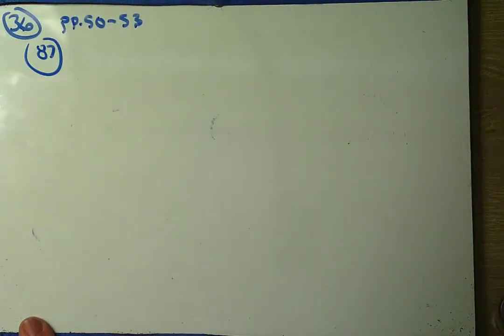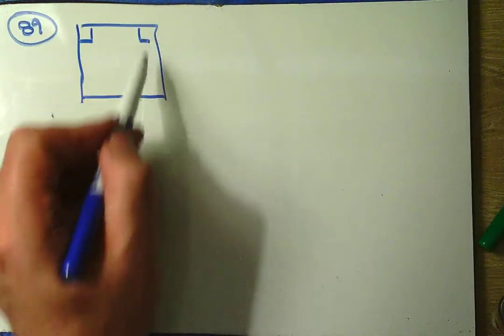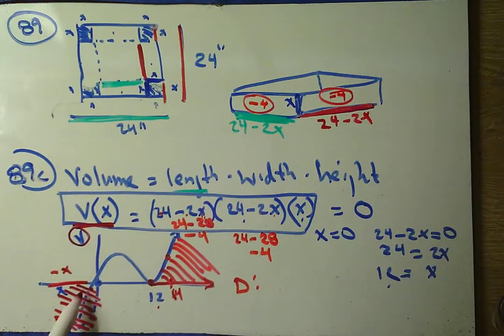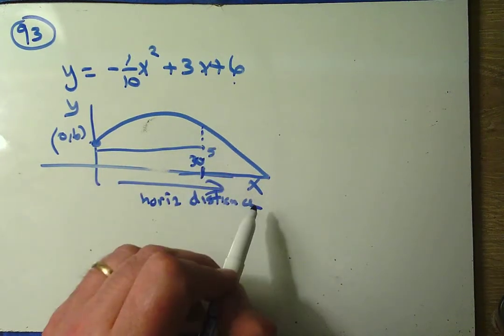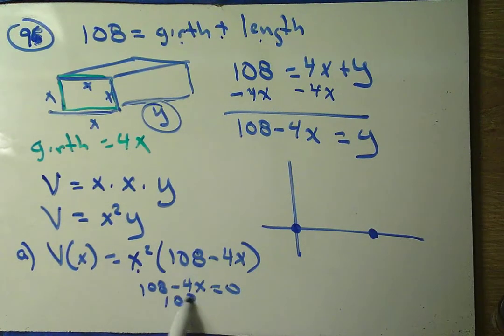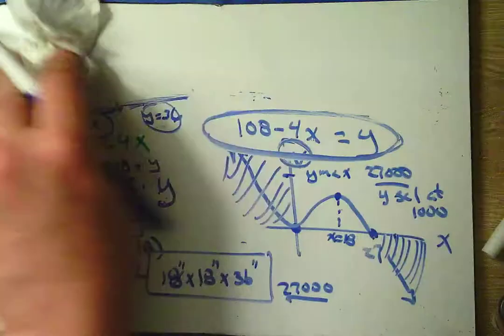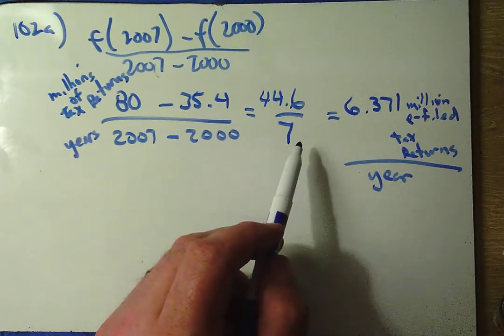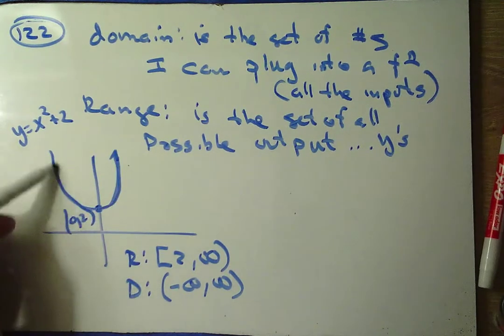Precal HW 36 functioun word problem write up